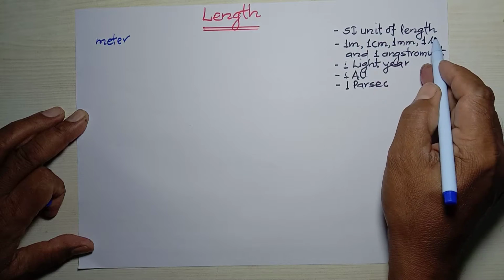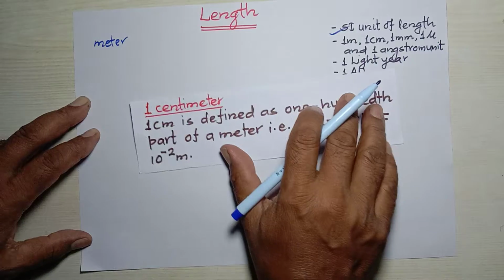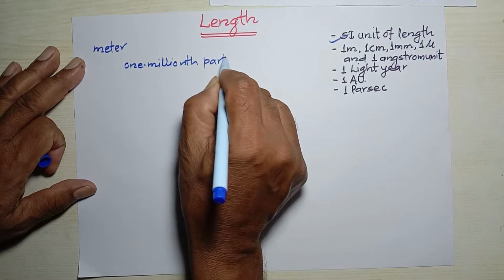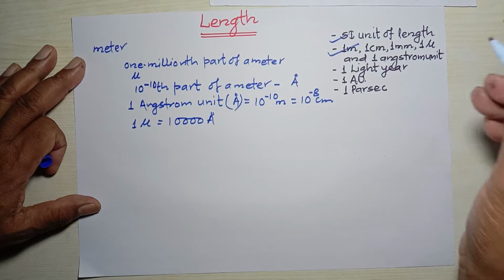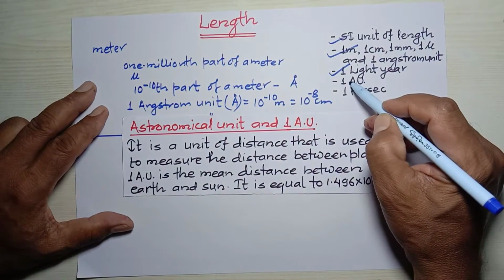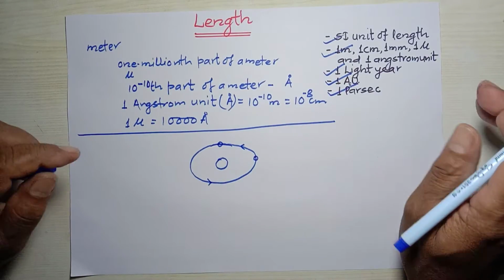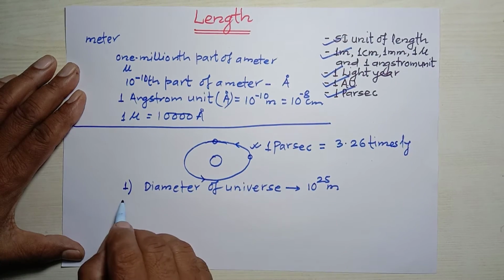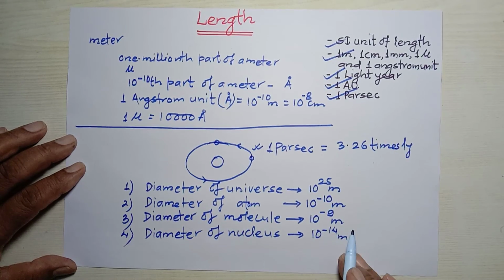Length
This video describes SI unit and other different units of  length.